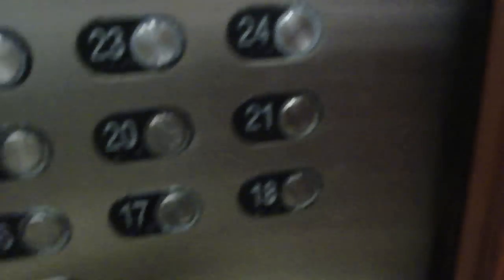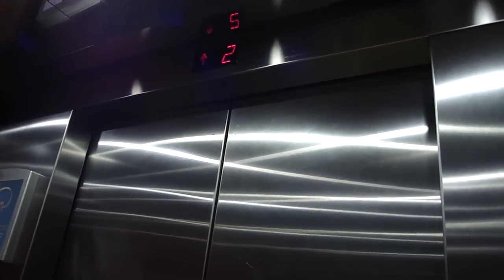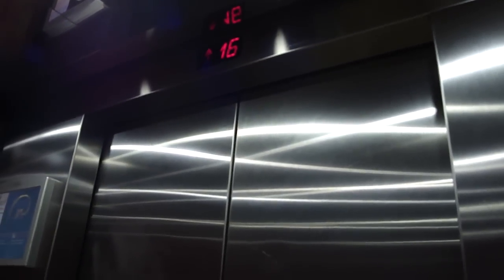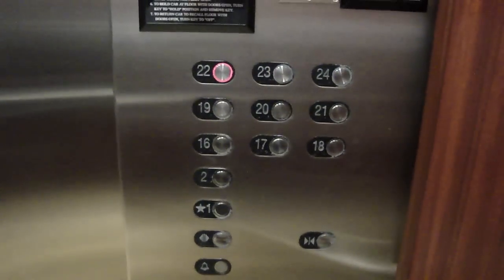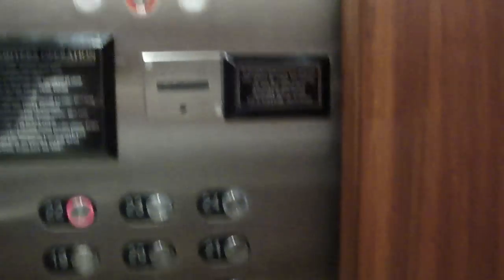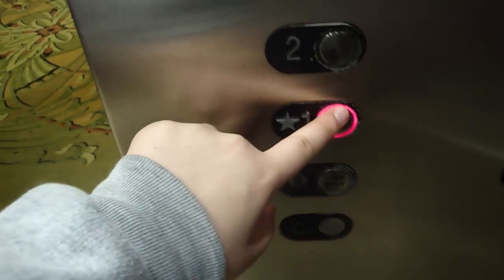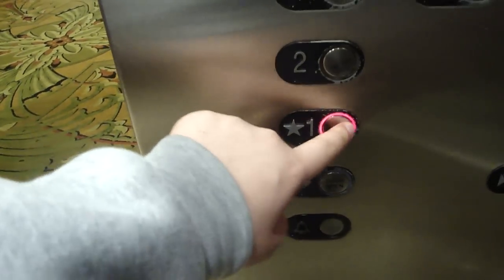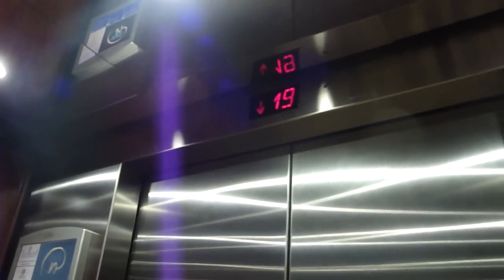Schindler TOUCH SENSITIVE High Rise Traction Elevators at the Rosen Centre Hotel, Orlando, FL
Installed: 1995
Speed: 650 FPM
Travel Distance: 24 floors
Fixtures: Schindler Touch Sensitive GT/OIP